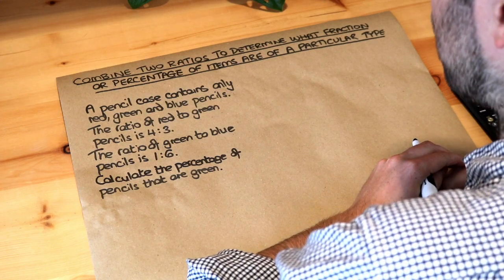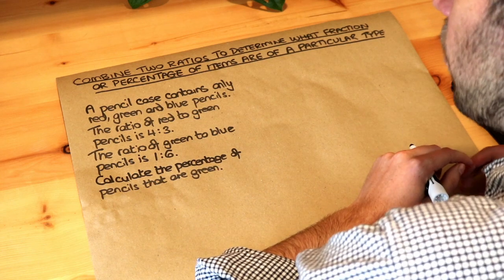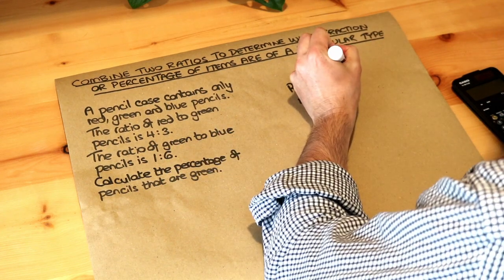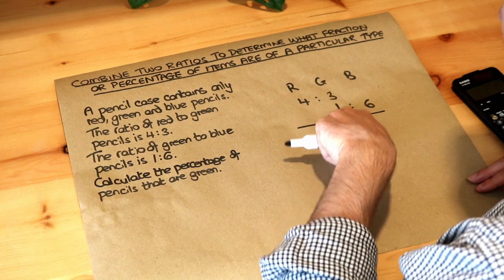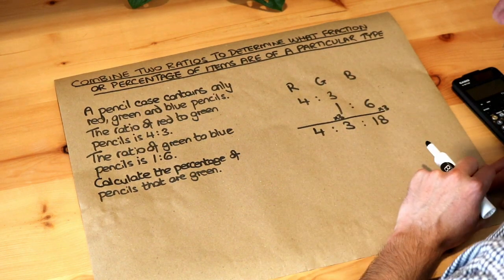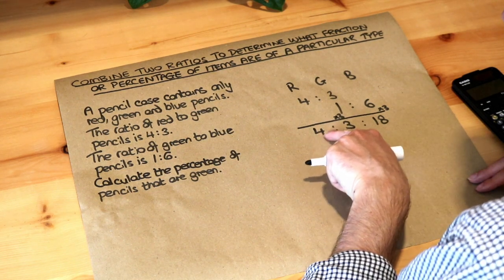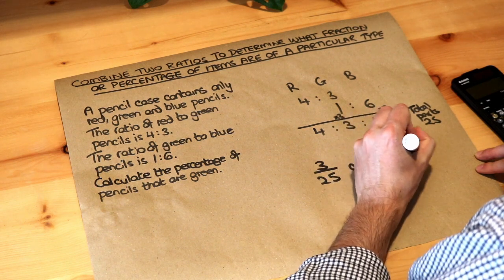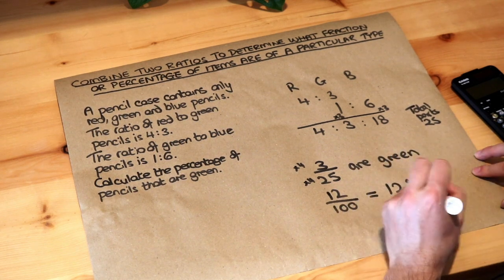Combine two ratios to determine what fraction or percentage of items are a particular type.